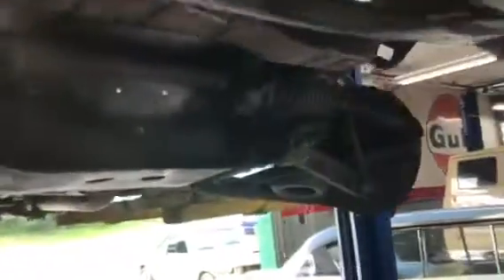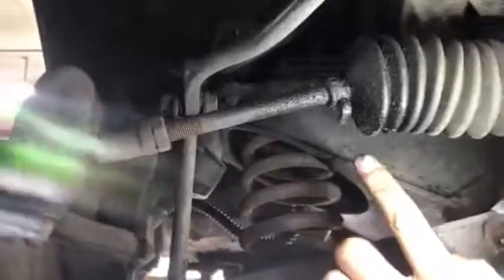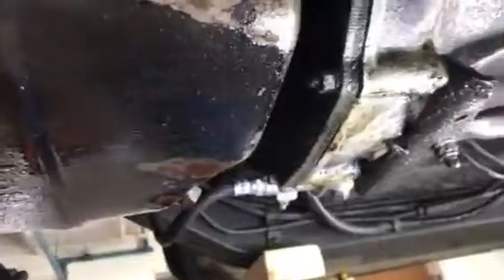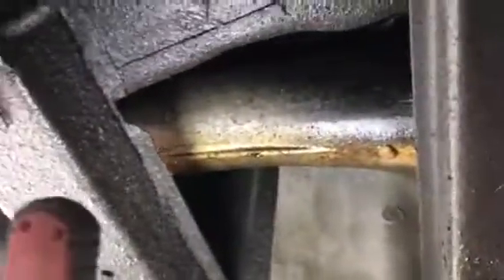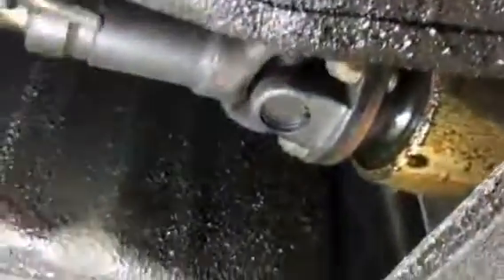MG front underside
1980 MGB